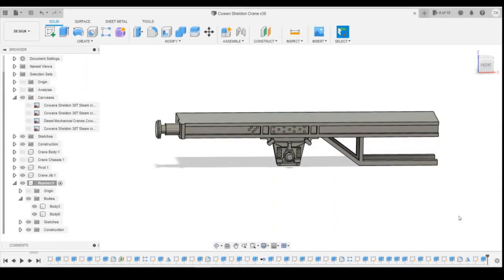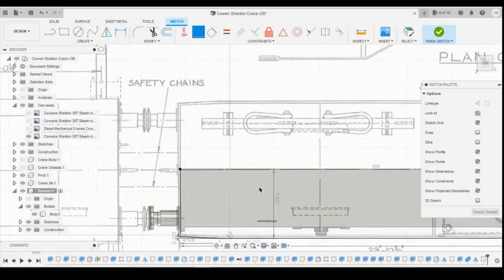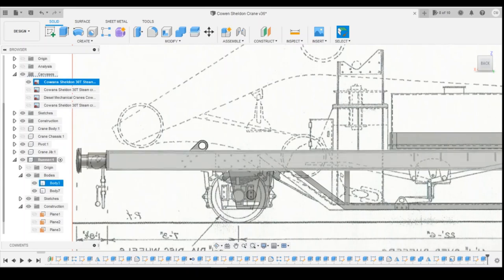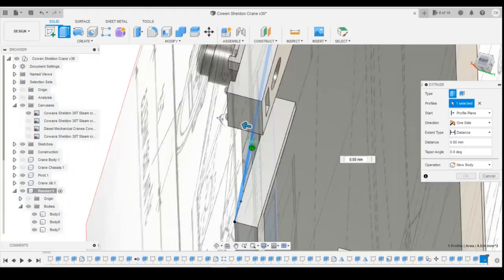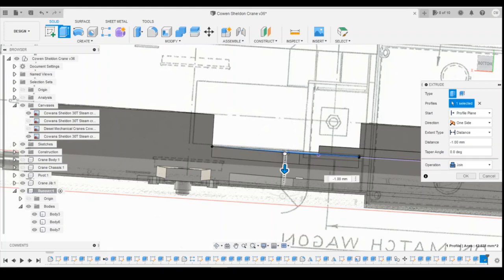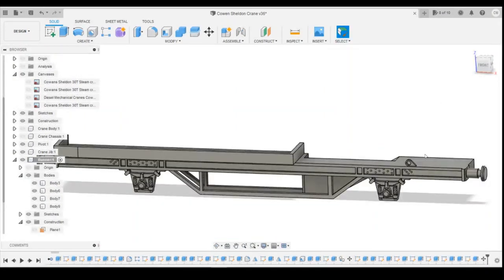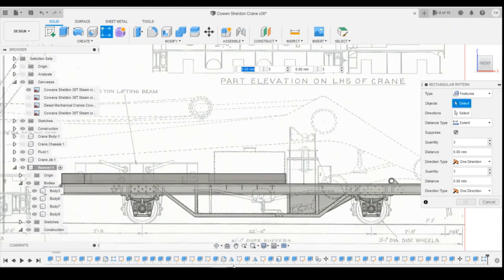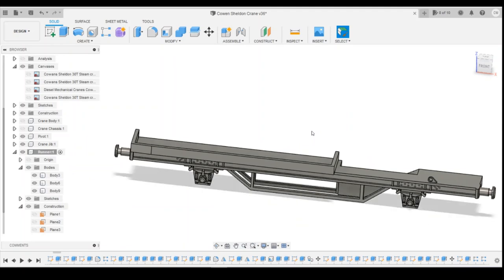Fusion 360 tutorial for model railways (Ep26)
In this episode we Add the hopper for the crane and fix an issue with the W Irons